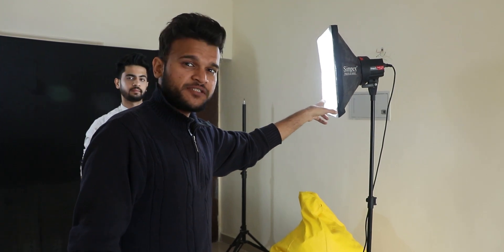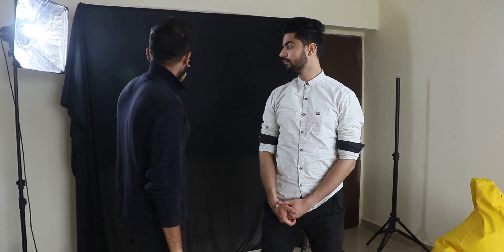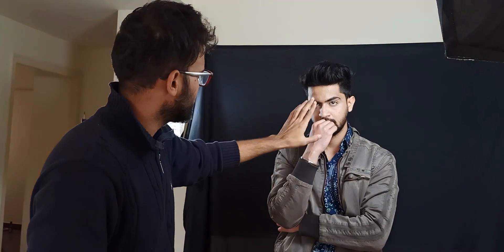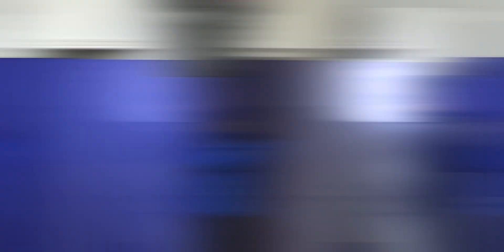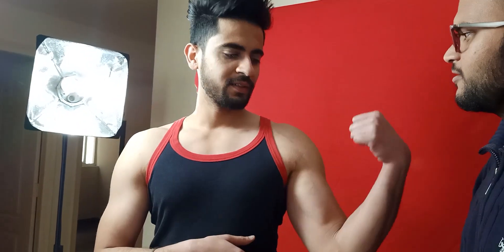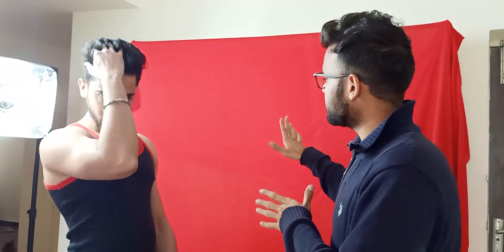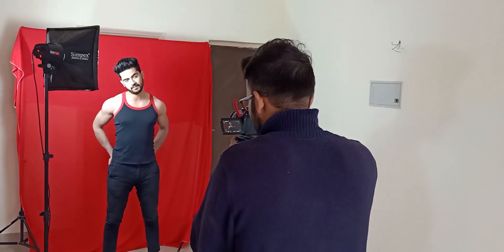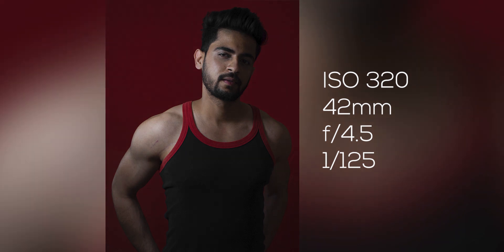Posing and shooting Male Portraits II Studio Diaries Episode - 1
In this video, we shoot some male portraits and show you guys how you can style, shoot and pose your male model.

Equipment Used -
Canon 80D + Kit lense 18-135
2 continuous lights
bts mobile gimble